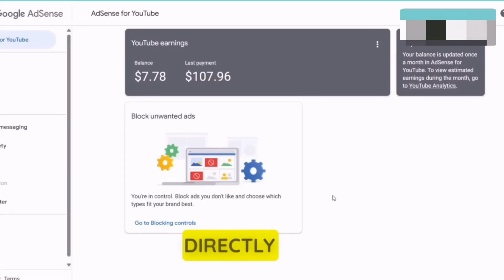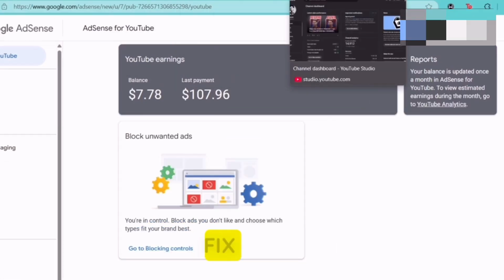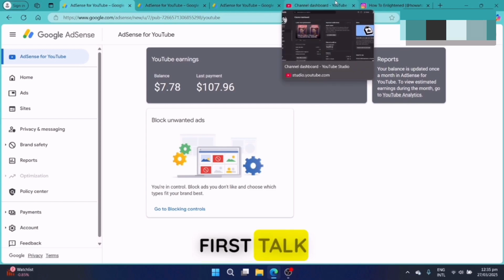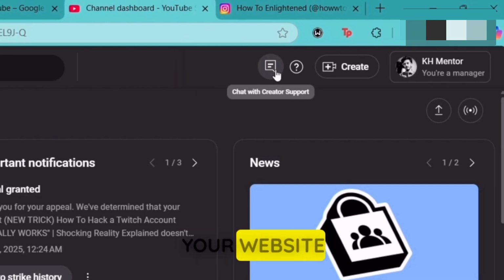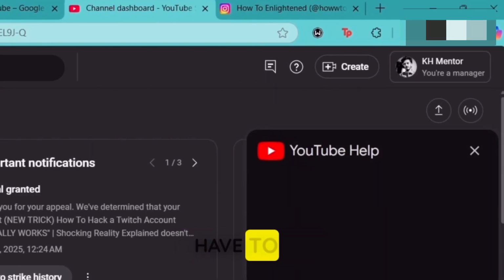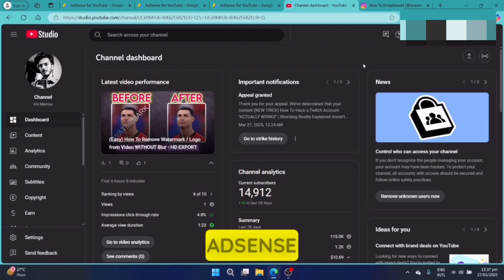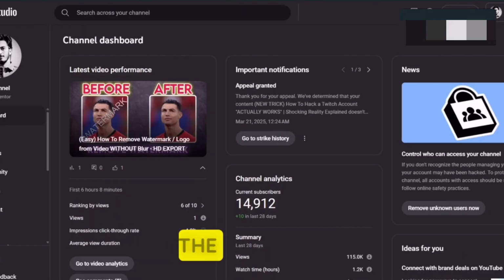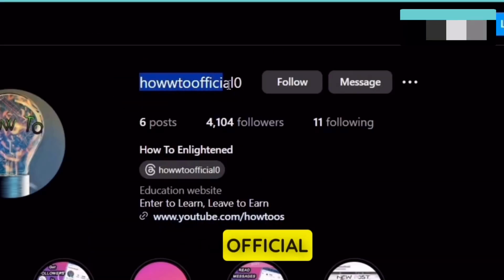200% Error Fix | Your Associated Adsense Account was Disapproved/Disabled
How to fix Your Associated Adsense Account was Disapproved | My Adsense Account Disapproved | Adsense account rejected | adsense account disapproved due to existing account | adsense account disapproved youtube | Google Adsense account disabled | my adsense account disabled

Got the "Your Associated AdSense Account Was Disapproved" error? If your AdSense account was rejected or disabled, don’t worry! In this video, I’ll show you how to fix AdSense account disapproved issues and get your account approved again.

Common Reasons for AdSense Disapproval & How to Fix Them:
✅ Existing Account Issue: Fix AdSense account disapproved due to existing account by closing the duplicate account.
✅ Policy Violations: If your AdSense account was disapproved on YouTube, check and follow Google’s monetization policies.
✅ Incomplete Information: Make sure your account details match your identity documents.
✅ Disabled Account: If your Google AdSense account is disabled, you may need to submit an appeal.

Follow this step-by-step guide to fix a disapproved AdSense account and get your monetization back. 🚀💰